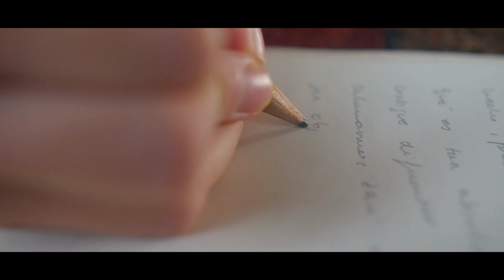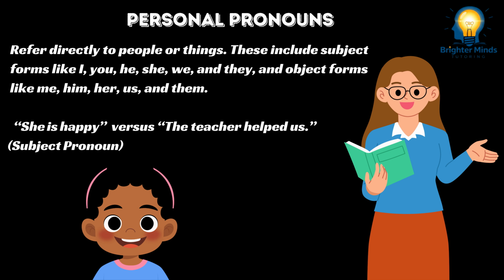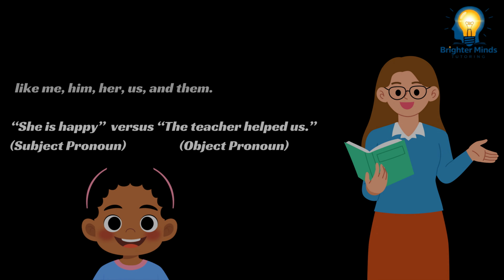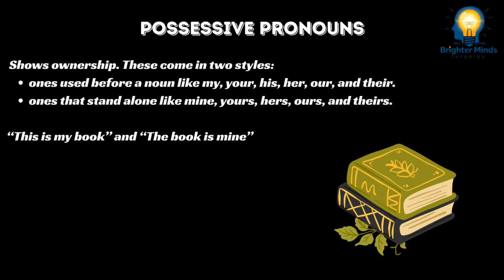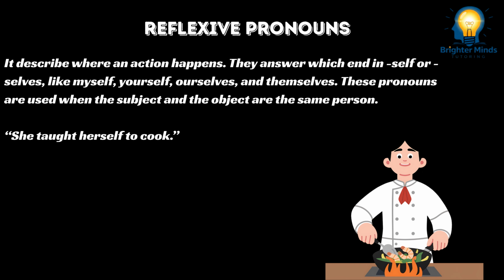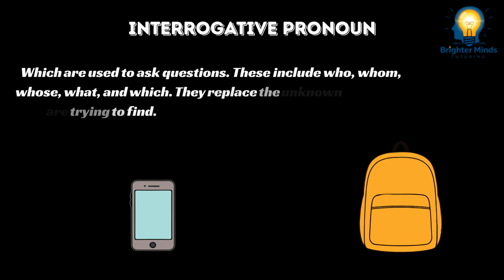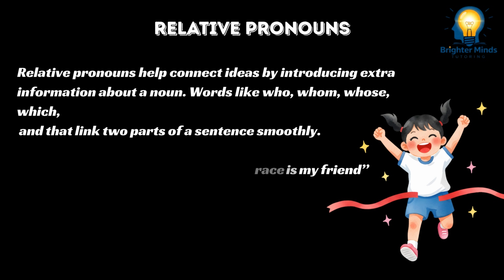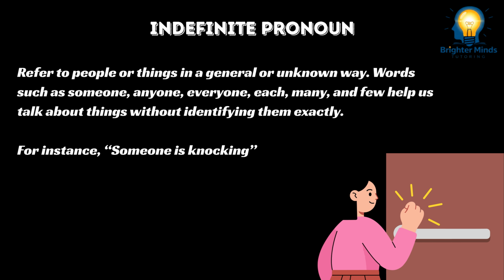Pronouns (English Grammar)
In this video, you will learn all about pronouns in a simple and easy way. Pronouns are words that replace nouns to avoid repetition and make sentences clearer. This lesson explains what pronouns are, why we use them, and different types of pronouns with clear examples.

✨ What you’ll learn in this video:

Definition of pronouns

Types of pronouns (personal, possessive, reflexive, demonstrative, etc.)

Examples of pronouns in sentences

Easy explanations for students

This video is perfect for school students, beginners, and anyone who wants to improve their English grammar skills.